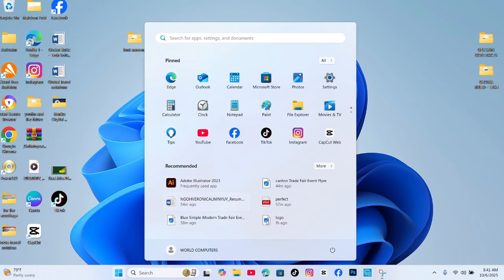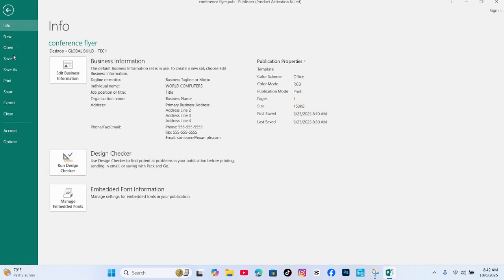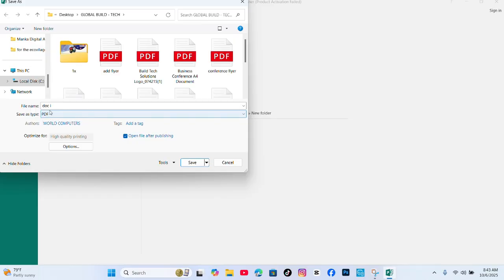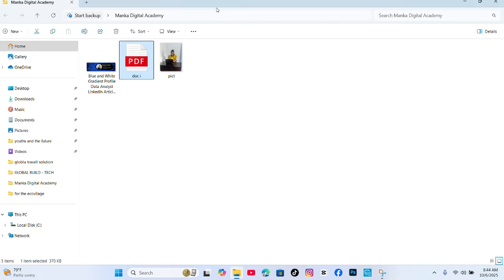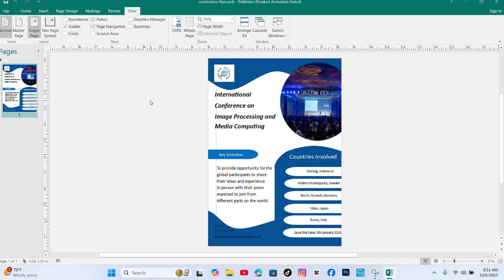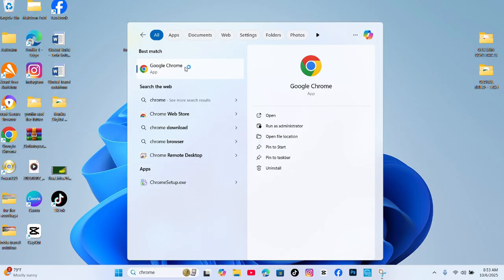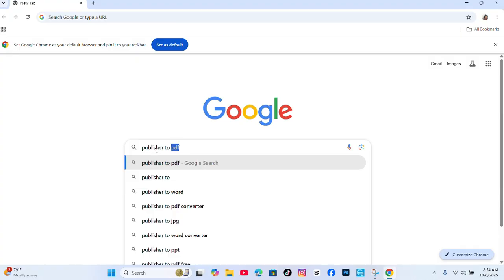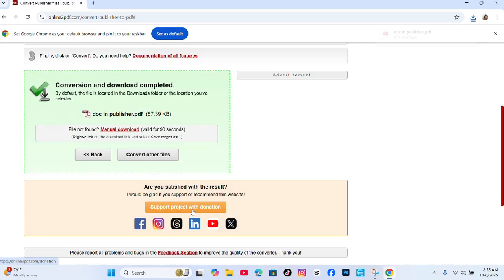How to Easily Convert Publisher to PDF - step-by-step Guide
Option 1: Using Microsoft Publisher

If you already have Microsoft Publisher installed:

Open your Publisher file (.pub).

Click File → Export (or sometimes Save As).

Choose Create PDF/XPS Document.

Click Create PDF/XPS.

In the dialog box:

Choose where to save your file.

Under Save as type, select PDF (*.pdf).

Choose options like:

Standard (publishing online and printing) — for high quality.

Minimum size (publishing online) — for smaller file size.

Click Publish.
 Your PDF will be saved in the location you selected.

 Option 2: Without Microsoft Publisher

If you don’t have Publisher:

Use an online converter like:

Smallpdf

Zamzar

Online2PDF

Upload your .pub file.

Select PDF as the output format.

Click Convert and then download your PDF.

(Be cautious uploading sensitive documents to online converters.)

 Option 3: Print to PDF (Windows built-in)

Open the Publisher file.

Click File → Print.

Under Printer, choose Microsoft Print to PDF.

Click Print.

Choose where to save your PDF file.